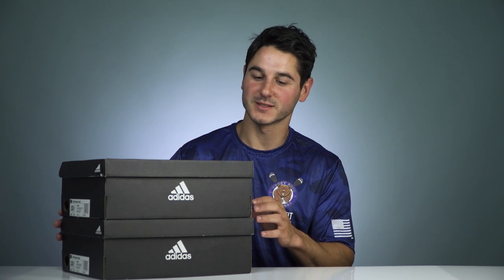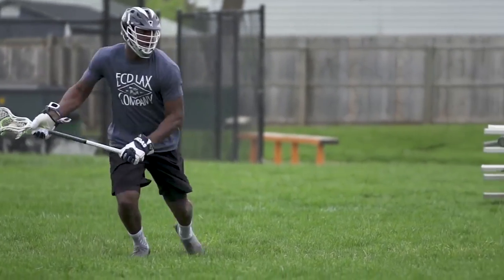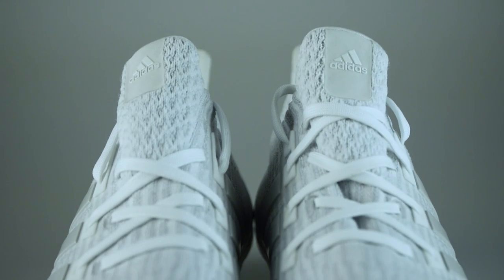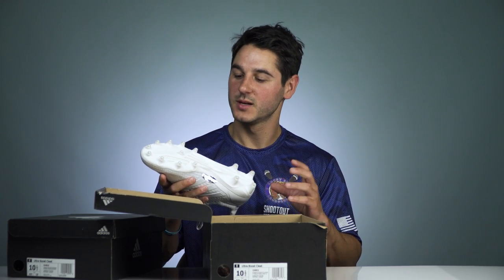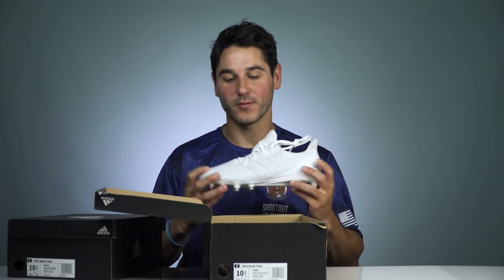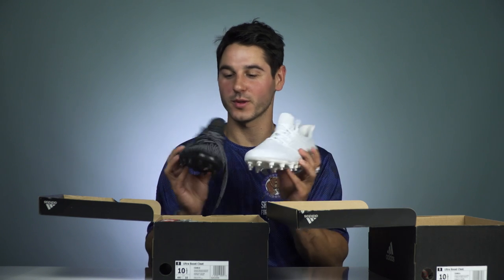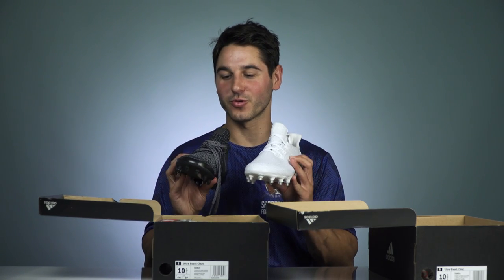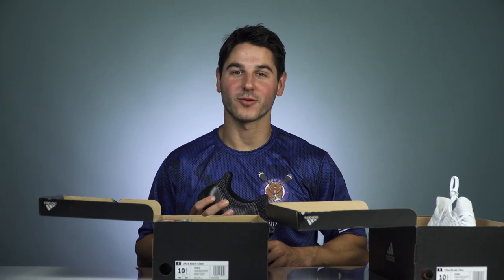Unboxing: Adidas Ultra Boost Cleats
Watch Greg unbox and check out the new Adidas Ultra Boost cleats. Which color would you choose?